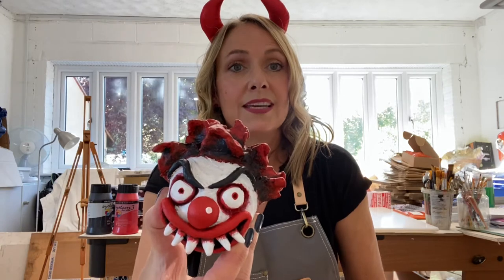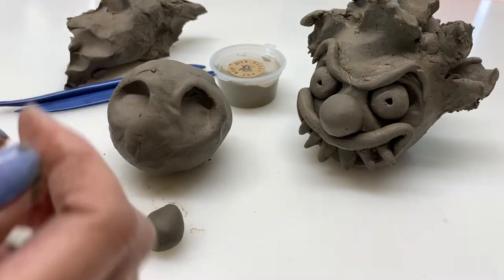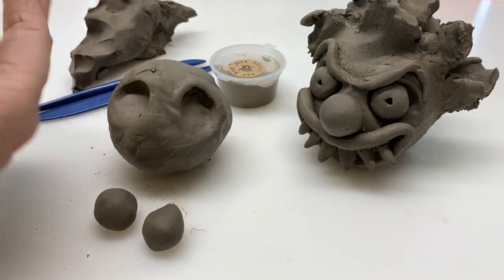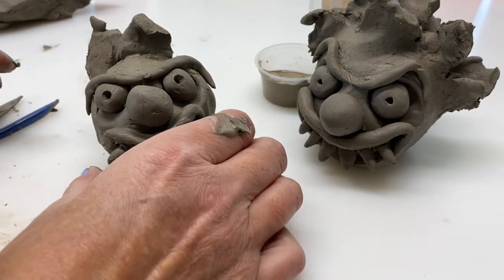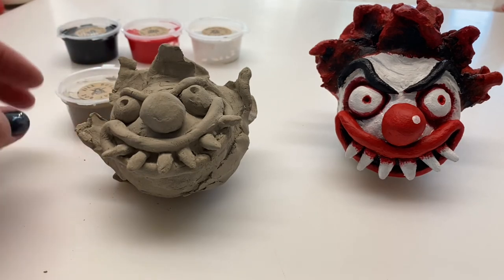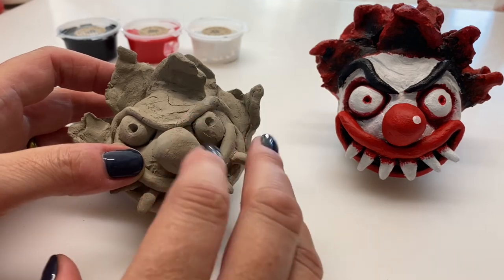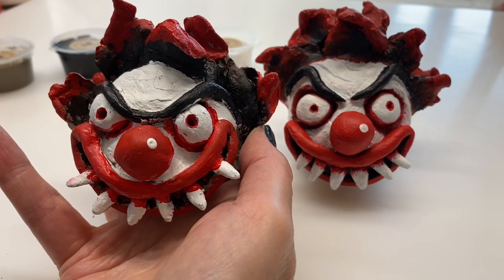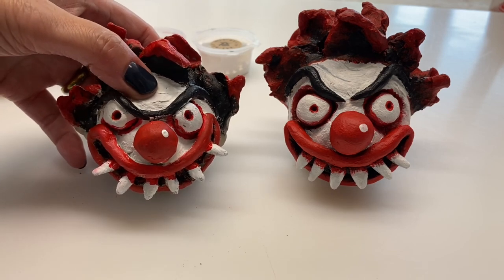Spooky Halloween Clown clay tutorial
With Art Box you have all the components inside to to complete your own clay clown head. Watch the tutorial alongside making your clay piece. To purchase the Art Box, click on the link to go to my Etsy shop

I'm happy to receive any feedback via email . When you've made your clown please jillbusbyart on your social media, I'd love to see your creation!